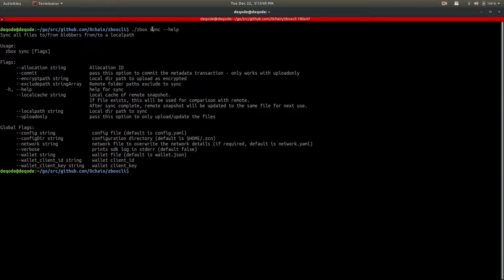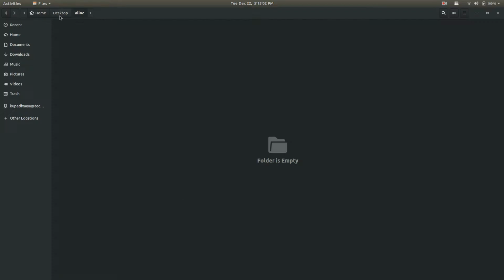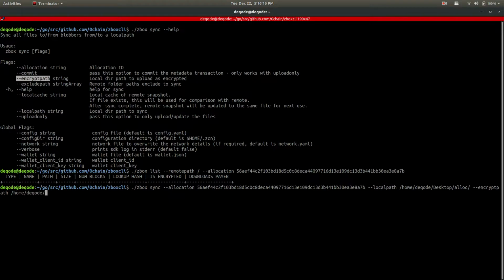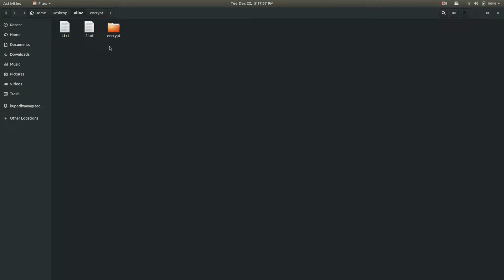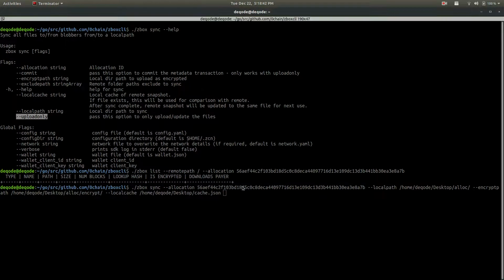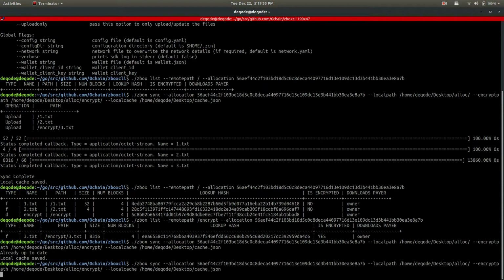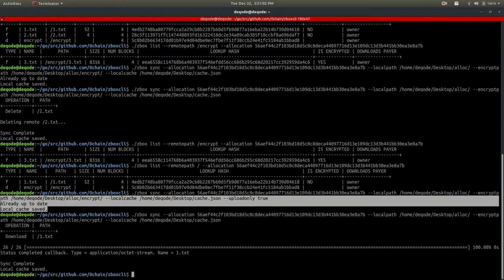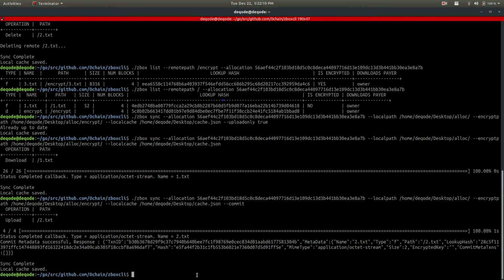Part 7 of 0Chain Storage - Sync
This video is a continuation of the multi-part series on 0Chain Storage. Here we go through the details of the SYNC feature for managing content between multiple devices.